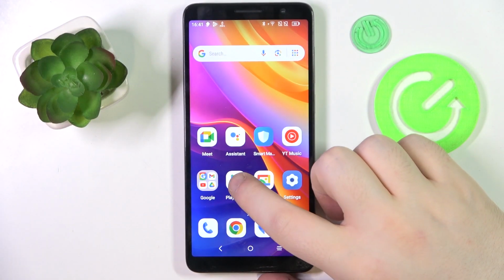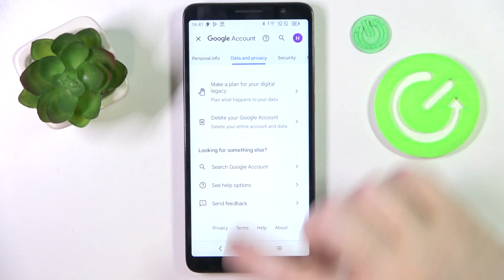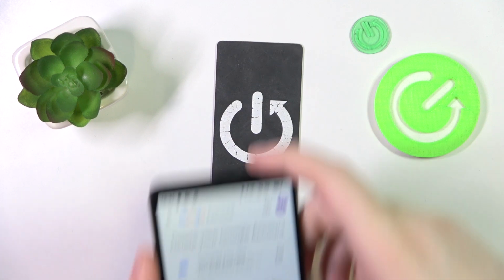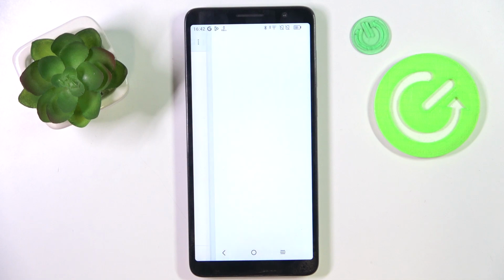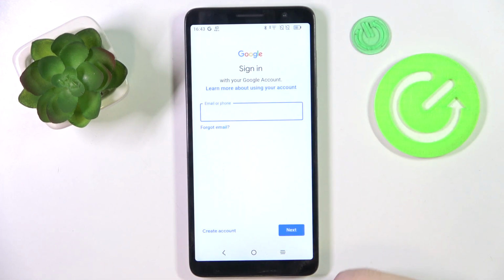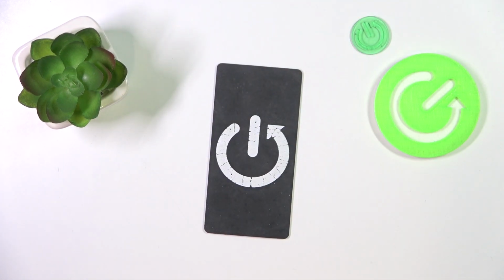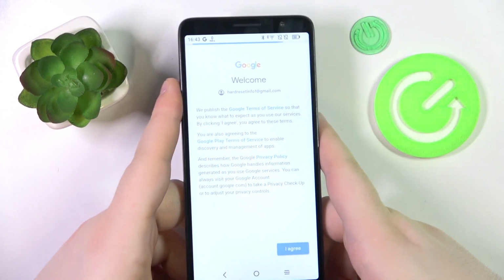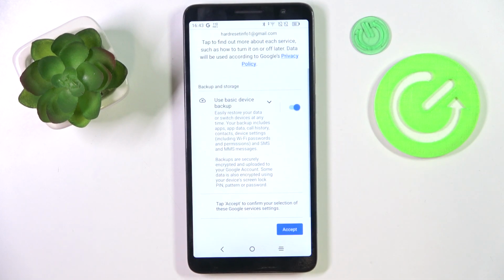How to Bypass Parental Control on TCL 501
Find out more:
This tutorial provides detailed instructions on how to bypass parental control settings on your TCL 501 smartphone. Whether you need to regain access to restricted content or change the parental control settings, this guide will walk you through the necessary steps.

What are the initial steps to bypass parental control on my TCL 501?
Can I bypass parental control without a password on the TCL 501?
Are there any apps that can help me bypass parental control on my TCL 501?
What should I do if I forget the parental control password on my TCL 501?
Will bypassing parental control on my TCL 501 affect other settings on the device?